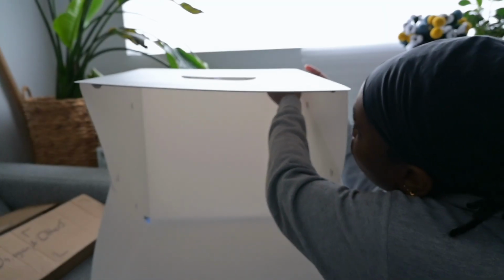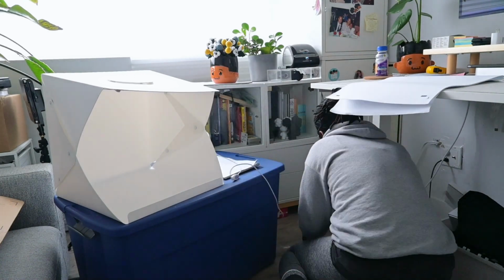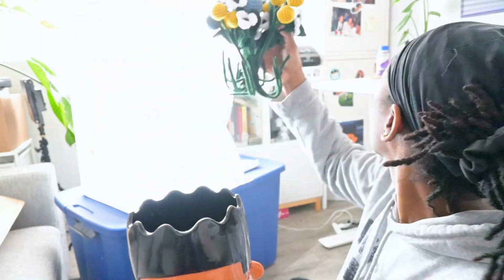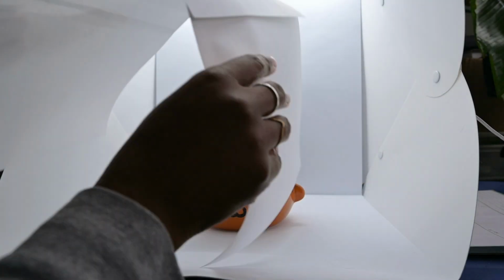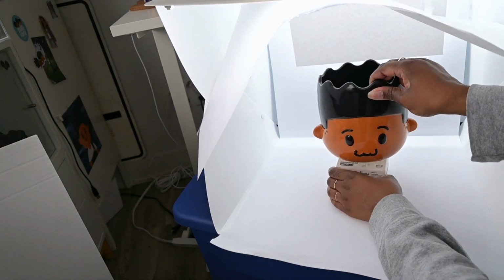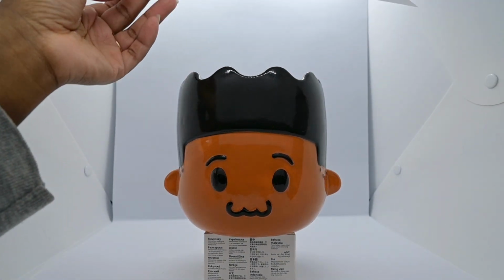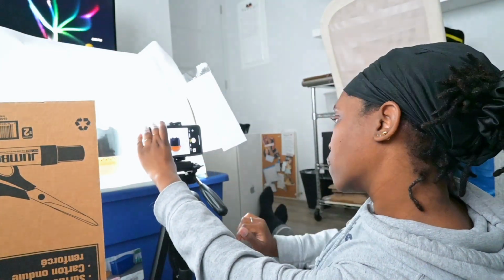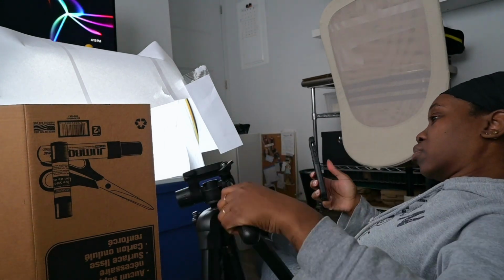studio vlog 11: diy product photography, chitchat, packaging photos, small business, day in the life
Let's chat while I work on my DIY product photography. The final picture will be part of the packaging design I *eventually* come up with.

Get low-cost 🇨🇦 shipping from Chit Chats and save $5 on your first shipment PLUS receive account credit during your first three months:

Zuri & Dre is a plush doll, stationery, accessories & home decor brand that celebrates uniqueness and aims to diversify toy boxes, plush collections & everyday life.

Based in Montreal, Canada.